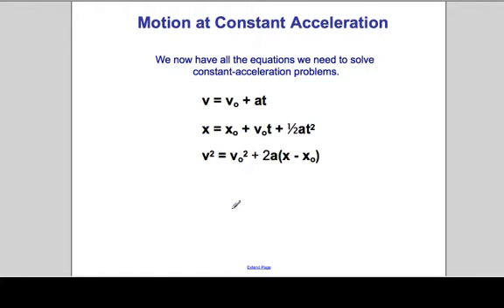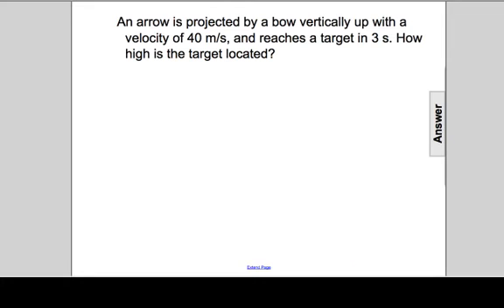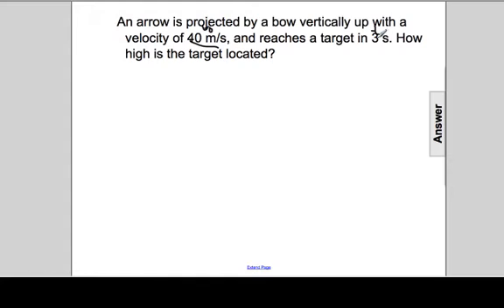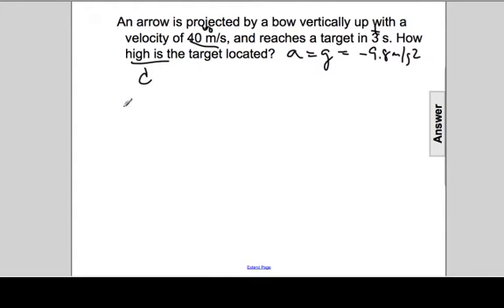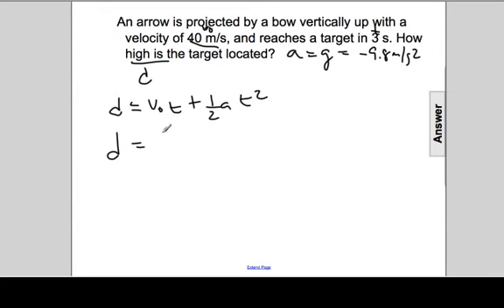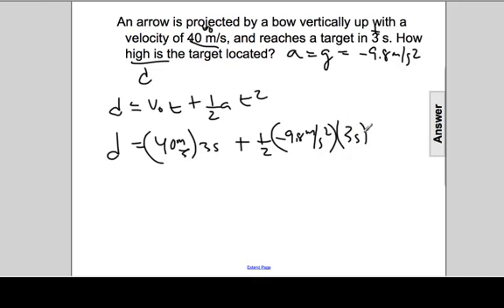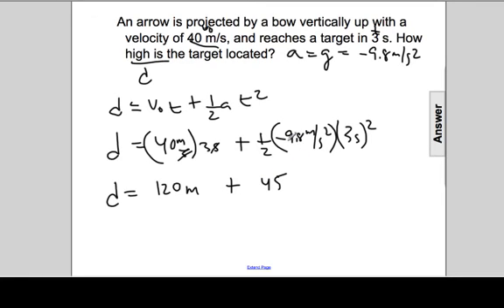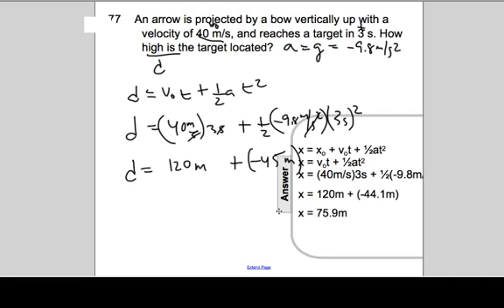Kinematics - Mixed Kinematics Problems & Q72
Motion at Constant Acceleration

An arrow is projected by a bow vertically up with a velocity of 40 m/s, and reaches a target in 3 s. How high is the target located?

Slide text:  Motion at Constant Acceleration We now have all the equations we need to solve constant-acceleration problems. v 2 = v o 2 + 2 a(x - x o ) x = x o + v o t + ½ at 2 v = v o + at Return to Table of Contents Mixed Kinematics Problems 72 An arrow is projected by a bow vertically up with a velocity of 40 m/s, and reaches a target in 3 s. How high is the target located? Students type their answers here [This object is a pull tab] Answer x = x o + v o t + ½ at 2 x = v o t + ½at 2 x = (40m/s)3s + ½(-9.8m/s 2 )(3s) 2 x = 120m + (-44.1m) x = 75.9m